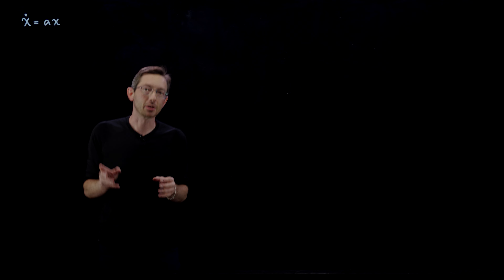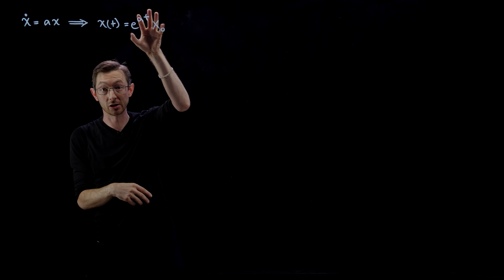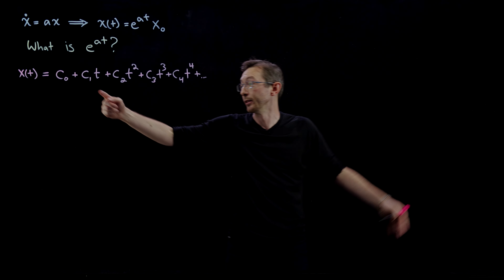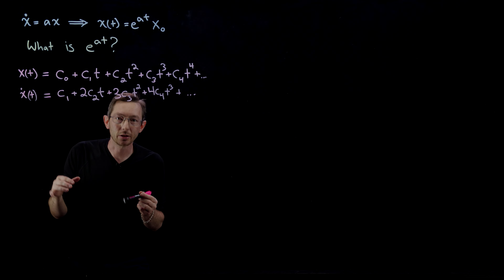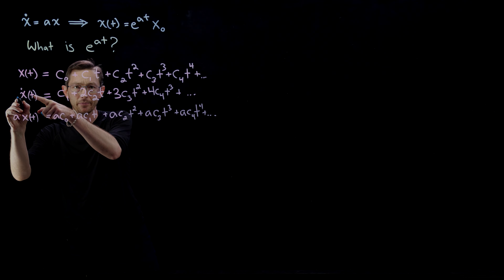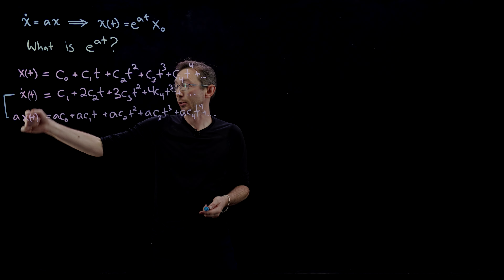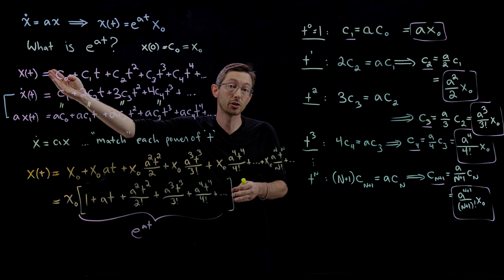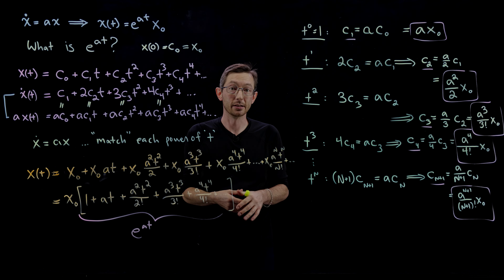Solving Differential Equations with Power Series: A Simple Example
Here we show how to solve a simple linear differential equation by solving for the Power Series expansion of the solution.  This is an extremely powerful approach that can be used to solve nearly any differential equation, even nasty nonlinear equations.

%%% CHAPTERS %%%
1:08 Solving Simple ODE with Power Series Expansion
6:40 Recursively Match Coefficients of Each Power t^n
12:50 The Full Solution: An Exponential Function